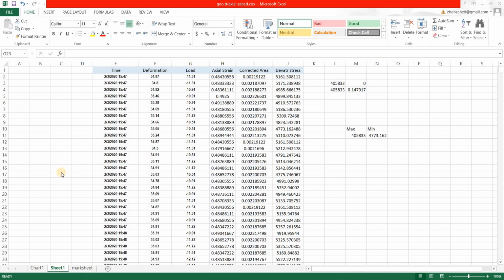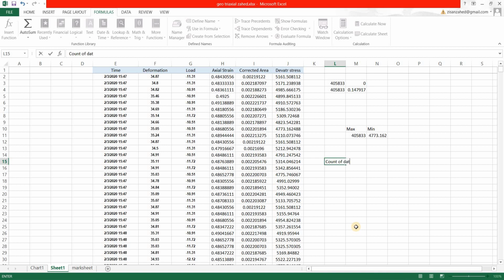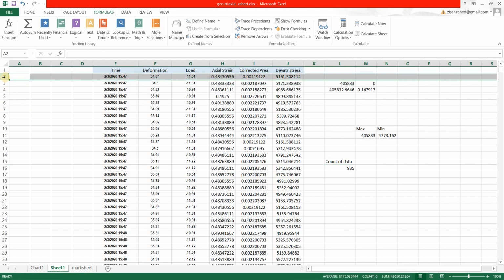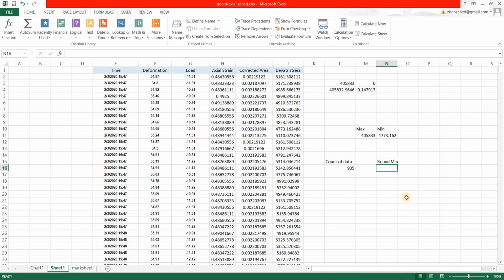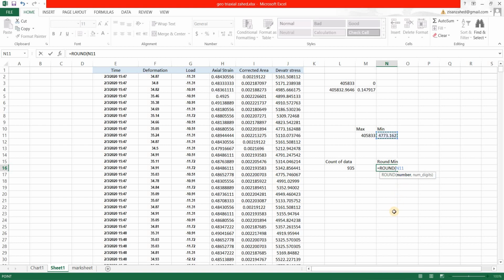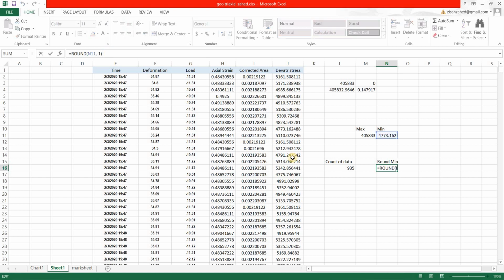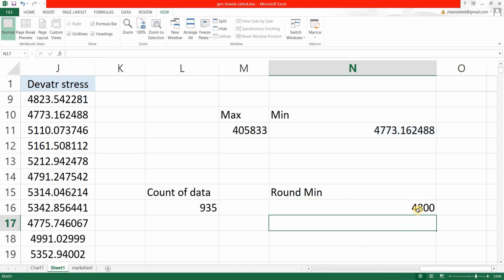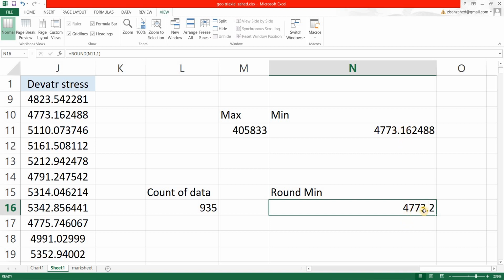Microsoft Excel Tutorial [18]- Count & Round Function in Excel.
In this video we will learn about two more functions, the count function and the round function more info in the video. Also this is the video wehre I for the first time in this series I have explained the difference between formulas and functions.